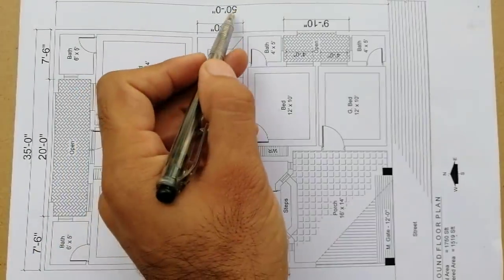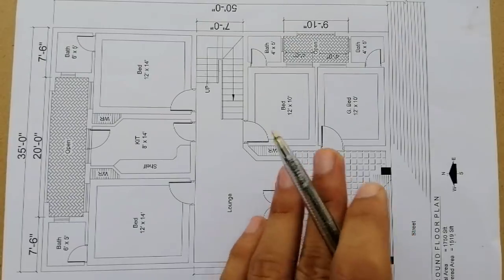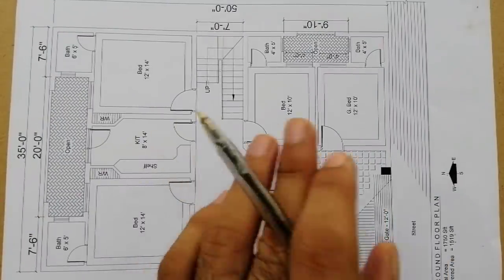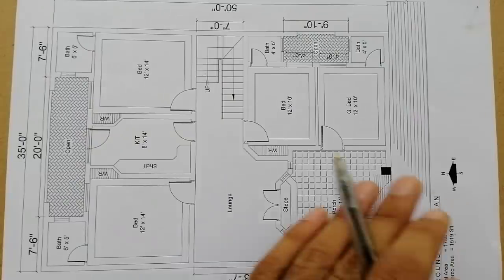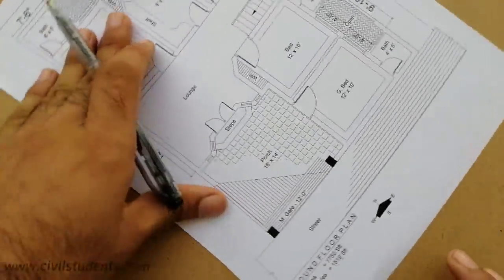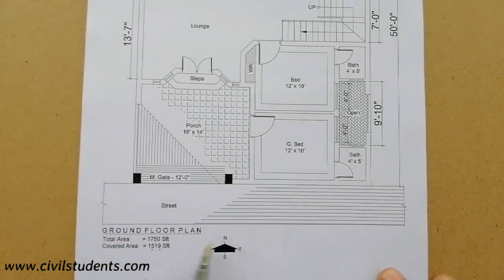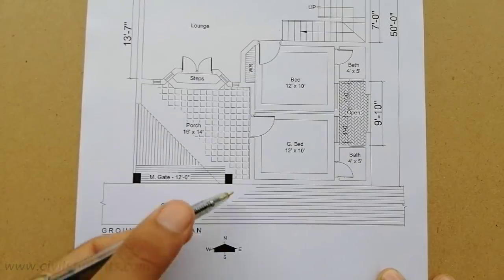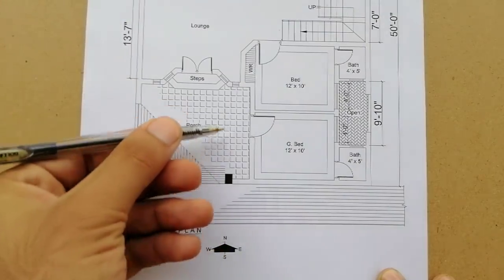50 x 35 HOUSE PLAN| Civil Engineering Drawing | Civil Engineering Videos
Hello friends, In this video lecture today we will discuss a small drawing which dimension is 50 x 35 feet.